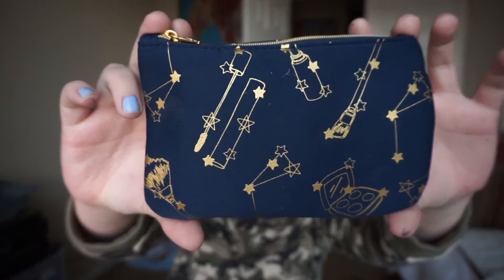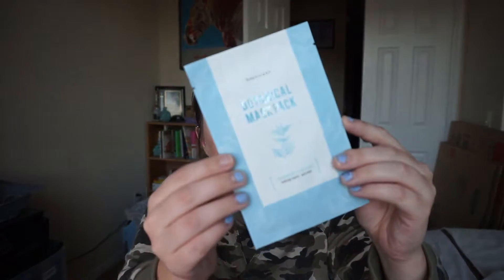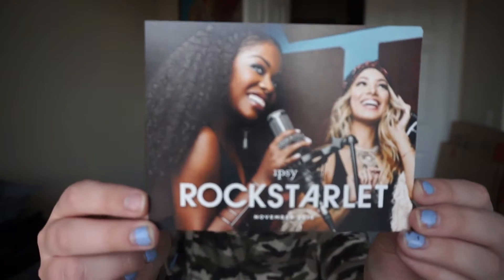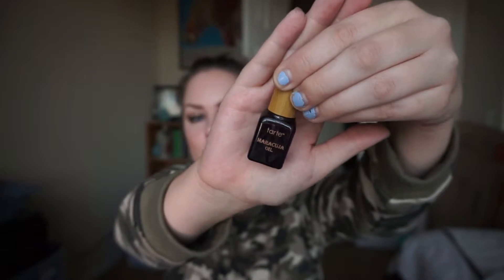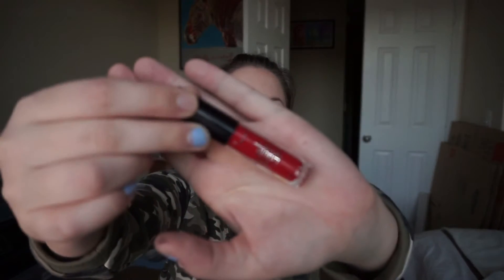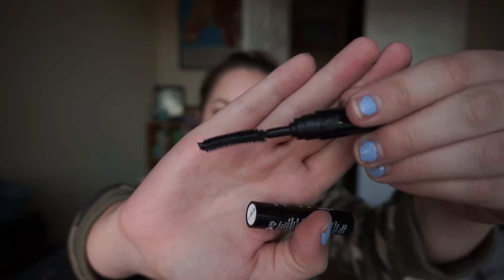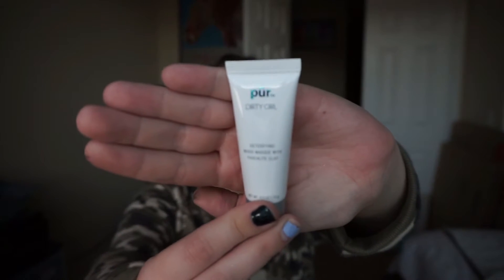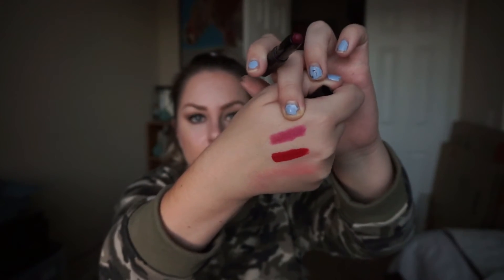IPSY UNBOXING | November Glam Bag 2016 | MakeupByMegB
Hey everyone! Thank you all so much for watching my November 2016 IPSY unboxing! I have been apart of IPSY for so long and it's always exciting to see what I get from my IPSY Glam Bag each month! I hope you guys enjoyed my honest review and first impressions of my November 2016 IPSY Glam Bag!! If you would like to subscribe and get an IPSY Glam Bag of your own, it is only $10 a month and I put the link down below for you all. Thanks again for tuning into my IPSY Glam Bag unboxing and first impressions November 2016 and I can't wait to share with you what I get in my IPSY Glam Bag next month!
ABOUT IPSY:
IPSY is a monthly subscription service.  For $10/month, you receive a range of sample to full sized products along with drug store to higher end brands.  When you join IPSY, you take a quiz so they can best match your results to products you receive.  By leaving reviews, IPSY can then further tell what future products will be suitable for you.  You can also retake the quiz at anytime as well to get different products going.
You can opt out anytime!